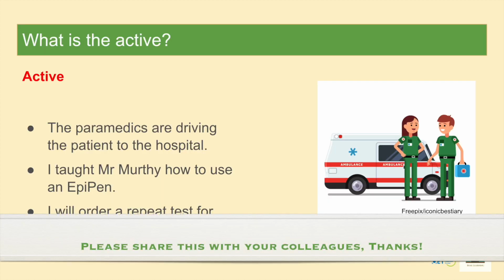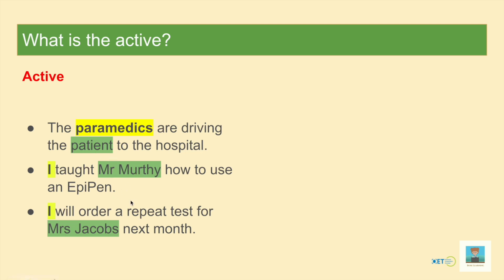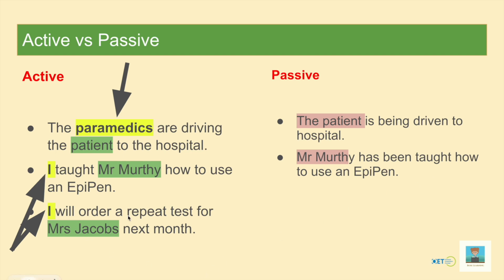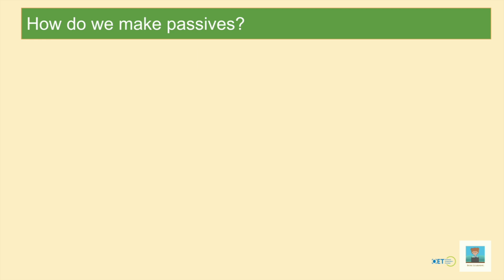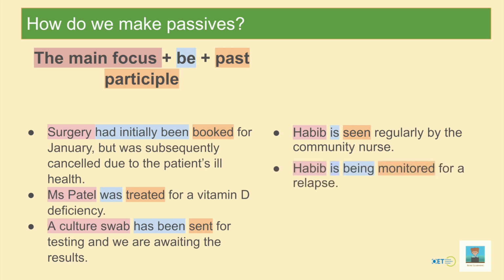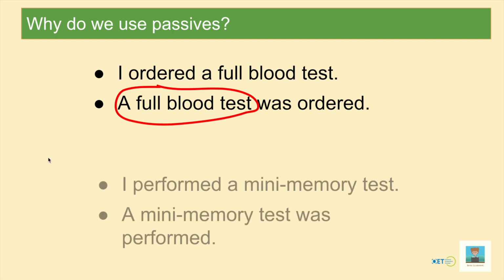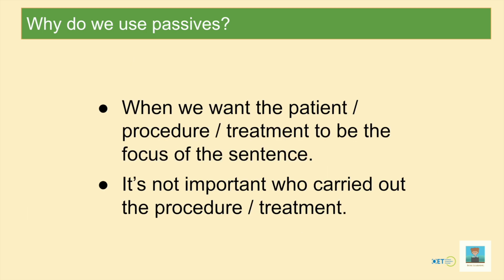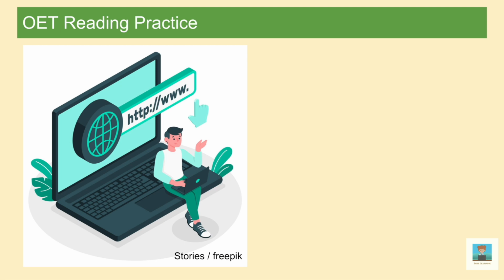OET Grammar: Passives Lesson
Preparing for your OET?  This video will help reinforce your knowledge of the passive voice and explain what it is, how we make it, when we use it and when we don't use it.

Made using the brilliant canva Google. Thank you!

0:00 Introduction
1:05 Active Voice
2:25 Passive Voice
4:16 Forming the Passive
5:15 Passive Tenses
7:03 Why we use the Passive
9:30 When not to use the Passive